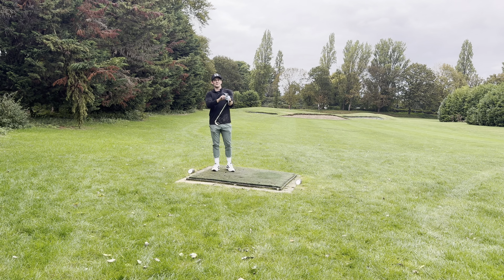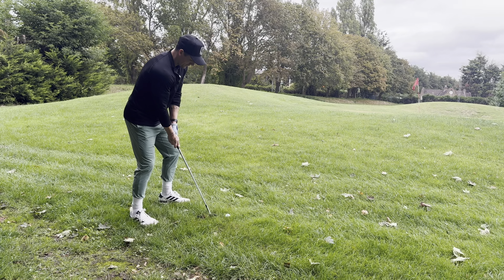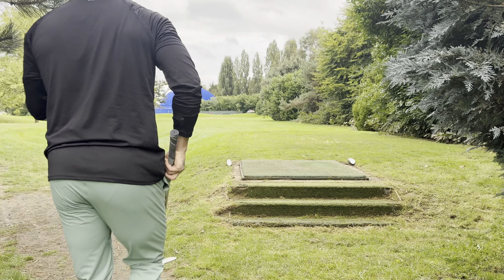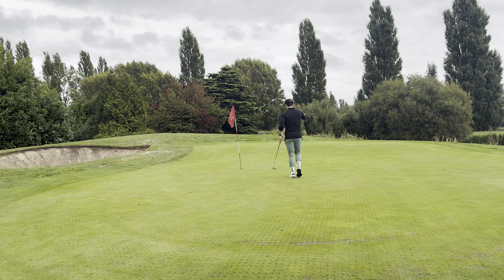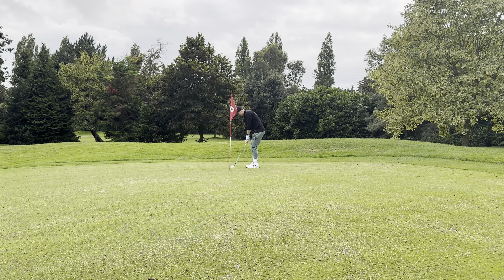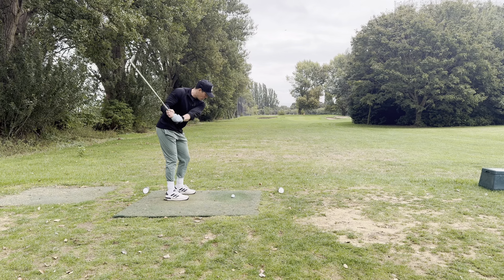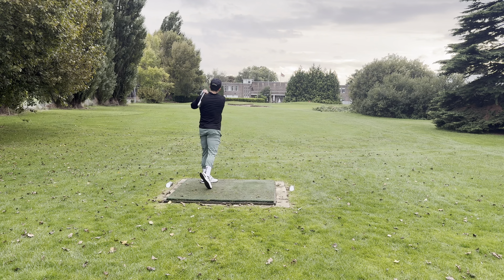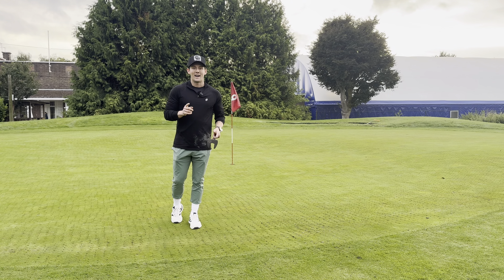The quest to par Dukes Meadows continues…